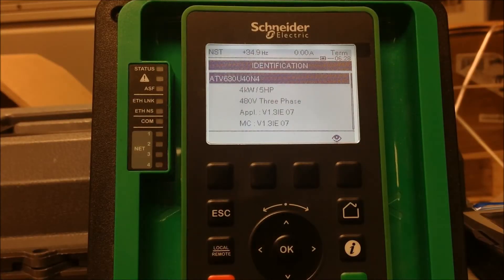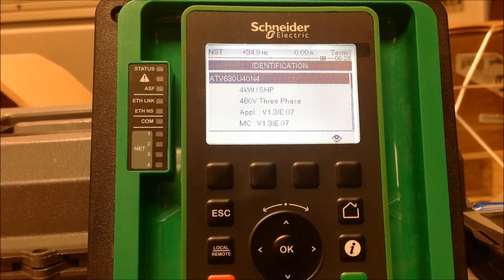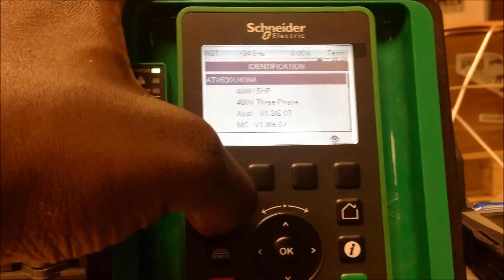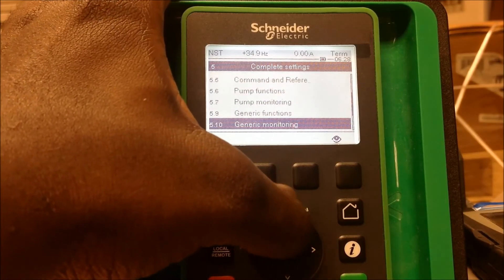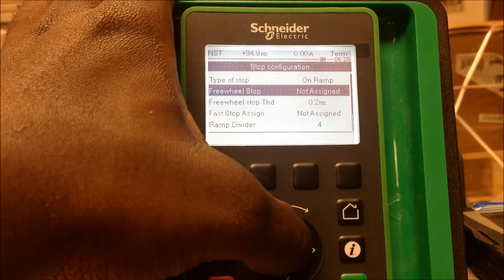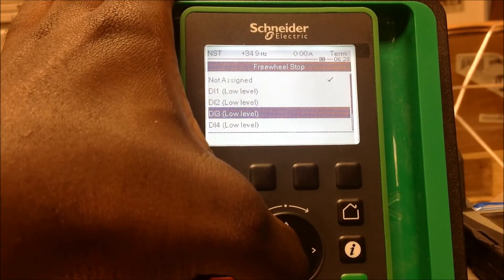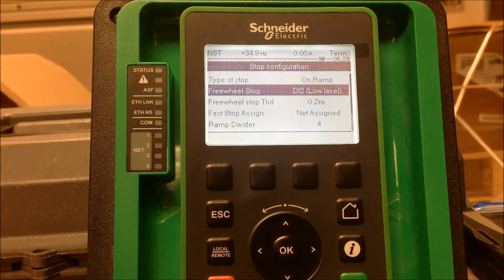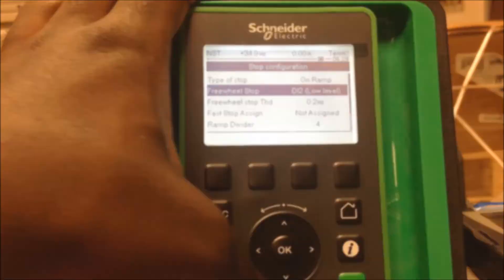Configuring Run Permissive on Altivar 630/930 Process Drives | Schneider Electric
Learn how to configure the Run Permissive on Schneider Electric's Altivar Process Drives (ATV630, ATV930, ATV650, ATV950, ATV660, ATV960, ATV680, ATV980) using Freewheel Stop Assignment. This tutorial provides step-by-step guidance for setting up the Run Permissive in a 3-wire control configuration, with specific attention to the DI1 and DI2 terminals. Perfect for anyone working with industrial automation and energy management, this video ensures that your Altivar Process Drives are set up for optimal performance and safety.

🔔 Timestamps:
0:01 - Introduction and Overview
0:07 - Navigating the Settings Menu
0:48 - Configuring Run Permissive

👋 GET TO KNOW US BETTER